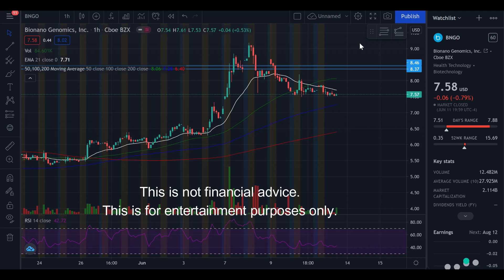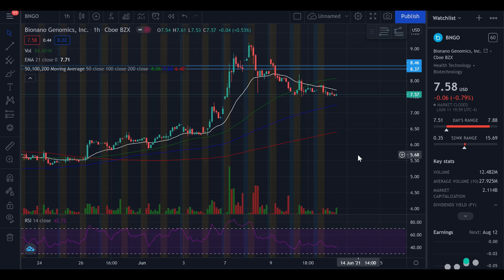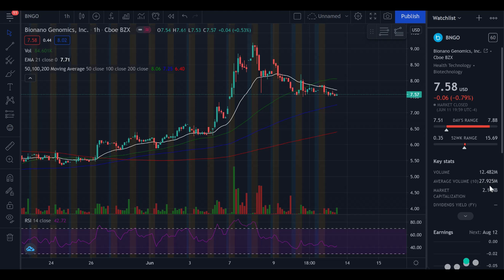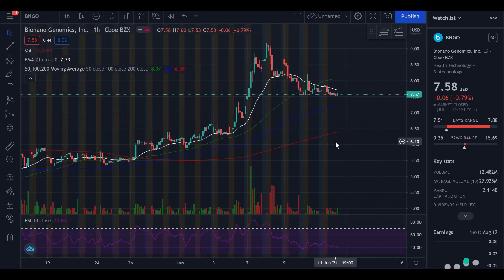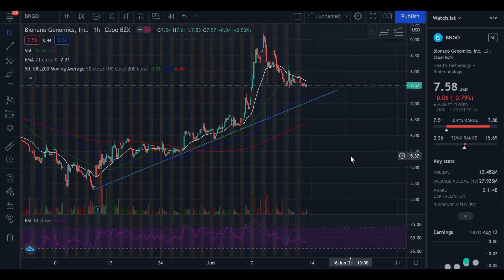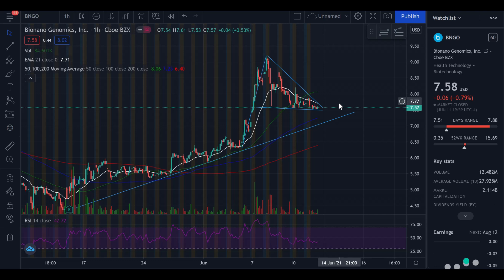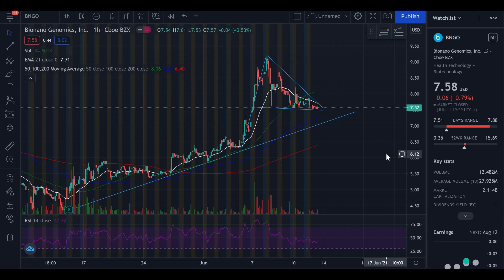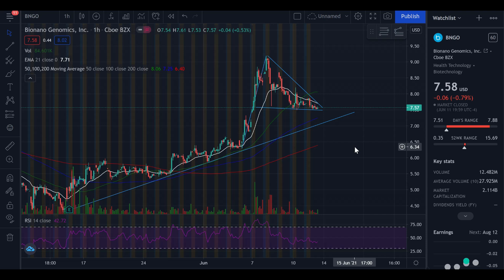BNGO Stock Analysis | About To Breakout! Catch It Before It Takes Off!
BNGO Stock Analysis. Huge gains for the week, slight retracement and now is set up to take off again. Technical analysis shows that now is the time to buy before it takes off again.

Short interest has been steadily increasing for BNGO. A look at some news articles regarding BNGO Stock. Technical Analysis on the charts, resistance levels and the possibility of a short squeeze.